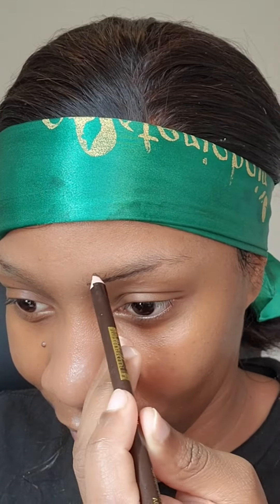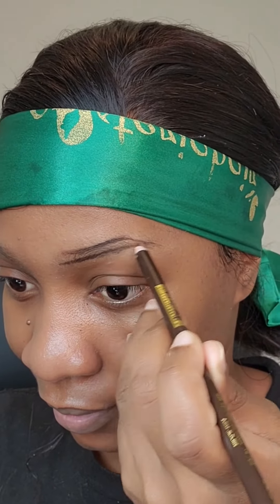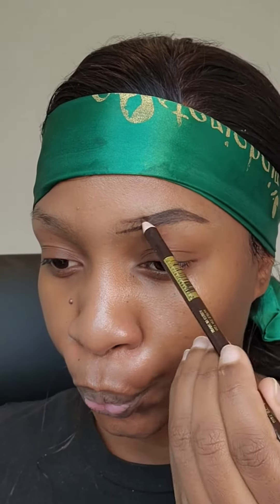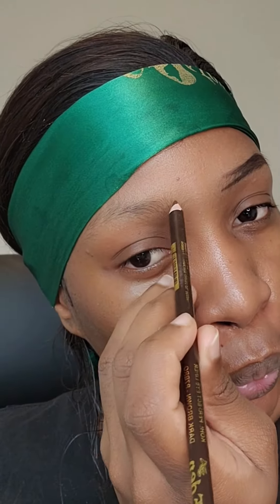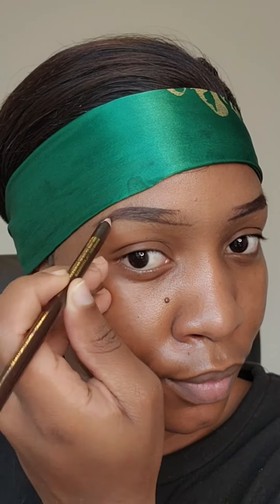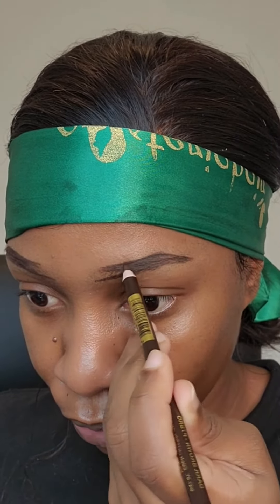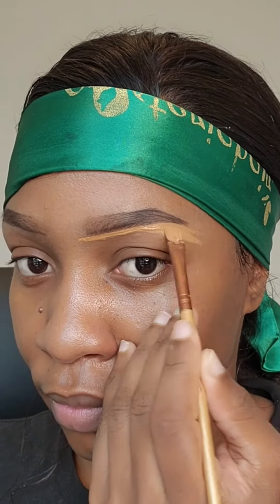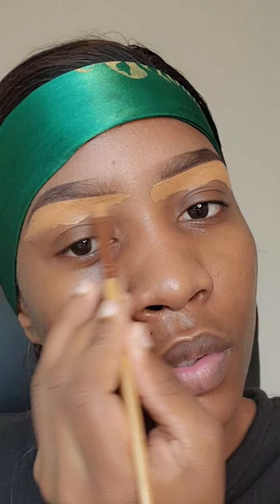The easiest way to do your eyebrows & your husband will never leave you